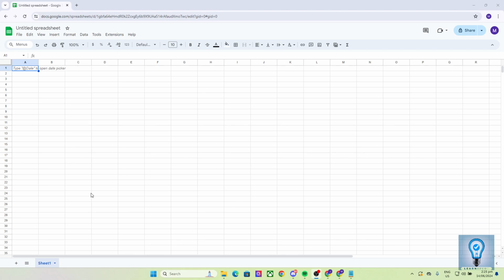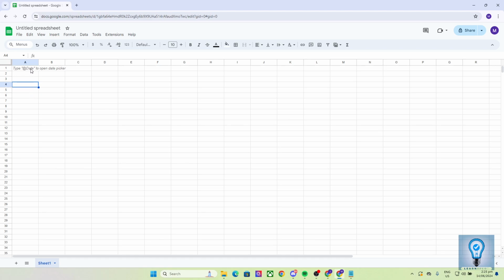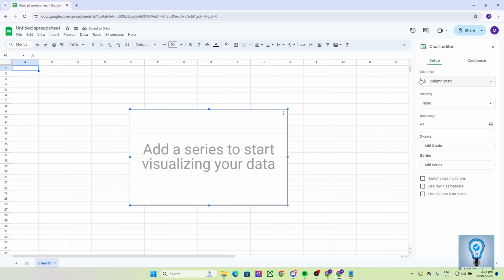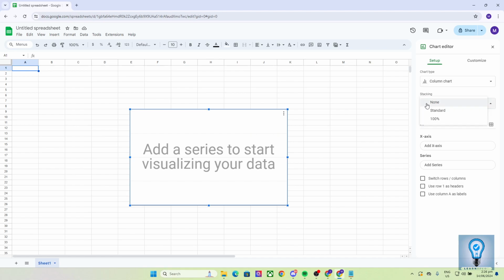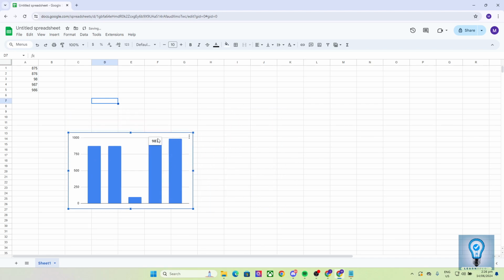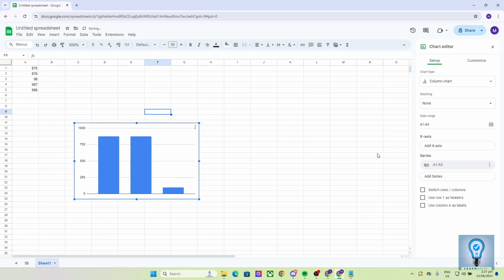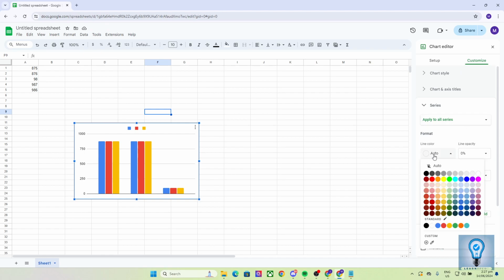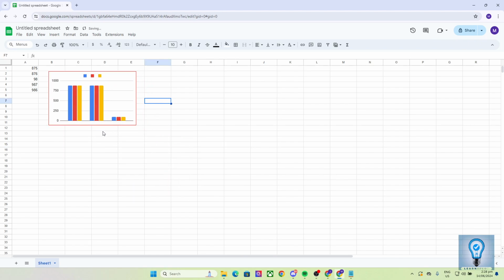How to Create Data Charts in Google Sheets(2024)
Learn how to create data charts in Google Sheets with this easy-to-follow tutorial. We'll guide you through the process of creating and customizing charts to visualize your data effectively. Perfect for students, professionals, and anyone looking to enhance their Google Sheets skills.